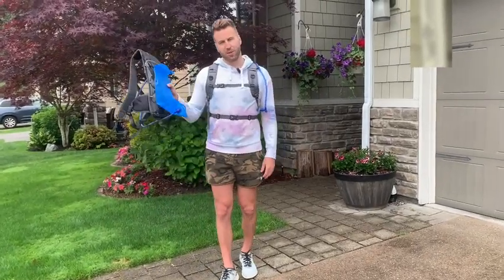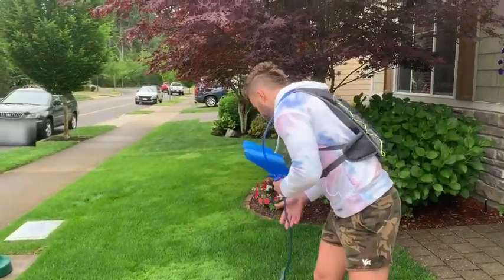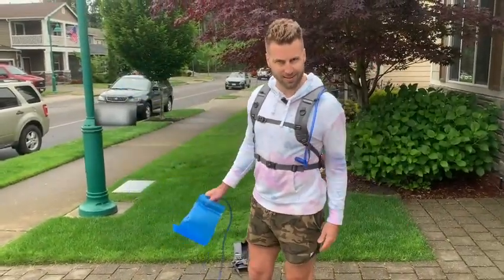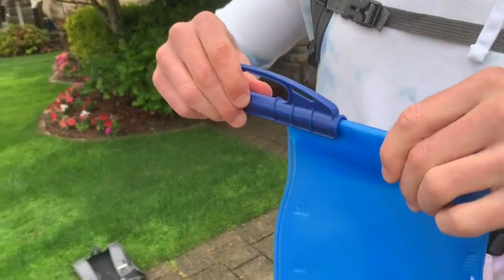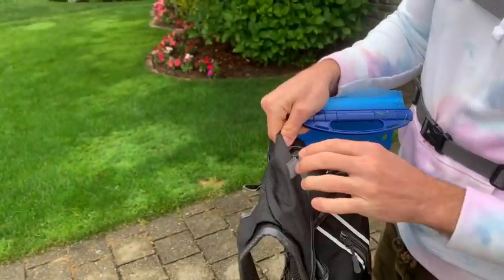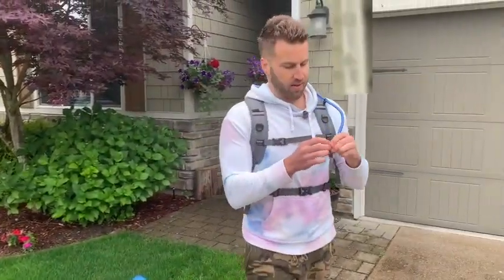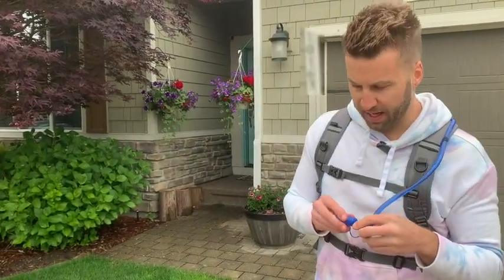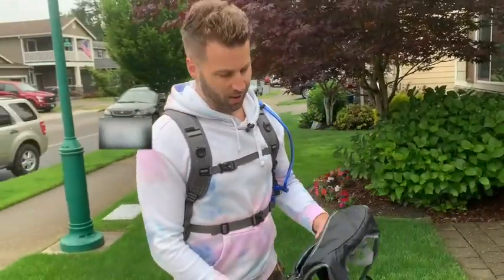Hydration Pack Backpack with Water Bladder - Upgaraded 2 Packs Water Backpack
Hydration Pack Backpack with Water Bladder - Upgaraded 2 Packs Water Backpack for Hiking Running Biking, Insulated 2L Hydration Daypack Bag Festival Rave for Men Women Outdoor Travel Essential Gear

Professional 2 Pcs Outdoor Water Backpack - Ergonomic Design: Our hydration pack set is the perfect product designed specifically for outdoor sports, including 2 backpacks and 2 water bladders. The hydration backpack is lightweight and breathable, ventilated mesh padding is added to the shoulder straps, waist straps, and back area to ensure you're cool and comfortable. The other 2l hydration bladder backpack has a reflective strap that can safeguard your night outdoor activities.
Upgraded 2L Leak-proof Water bladder for Hiking Backpack, Easy Drinking: Different another hydration bag, our water bladder seal adopts double track clip chain, which can be double leak-proof(NOTE: To avoid potential leaks, please make sure the switch is set to "OFF"). The upgraded bite mouthpiece is a 360 ° rotatable switch valve and can be operated with one hand, you can adjust the suction's angle, multiple leak-proof good helpers. Great Invention for Convenient Outdoorsy Lovers!
Easy & Quick to Clean and Fill with Water Bladder: This water pack backpack takes a BPA-free water bladder, which is made of very safe material and has a wide mouth design, convenient to clean, dry or add water and ice, and helps you save more time and effort. And the hydration reservoirs use a high-flow suction hose, you can drink water quickly only with a gentle bite to keep you hydrated and energied without interrupting your activities.
Lightweight Water Bladder Backpack is Great for Various Outdoor Adventure Activities or Festival Rave: Our hydration pack backpack with storage is perfect for cycling, running, skiing, climbing, camping, kayaking, music festival, etc. The single black backpack is only 0.67 lb, it's compact and has adjustable shoulder, waist, and sternum straps for a perfect fit for most people. The backpack can also be used as a multipurpose backpack in daily life and commuting.
High-quality Hydration Pack Backpack Can Use Separately: The splash-resistant nylon on the bag's surface protects your belongings from light rain, and its scratch resistance ensures that the pack lasts longer. The spacious main compartment for flashlight/food/umbrella/towel, extra small items in the front pocket for easy access, and a hidden mesh cover at the bottom pouch for carrying the helmet.
Ideal Outdoor Hiking Water Backpack for Men Women Kids Teenager Boys and Girls